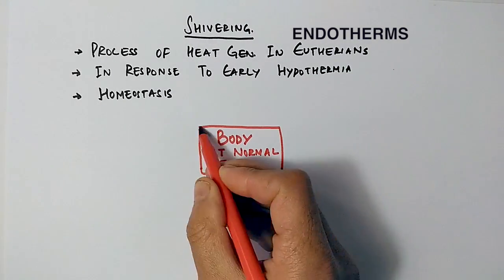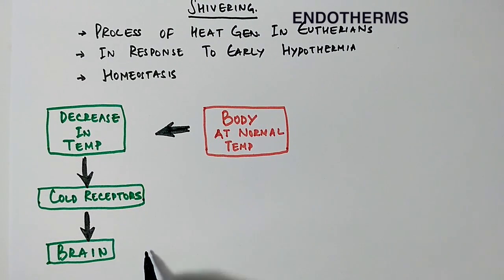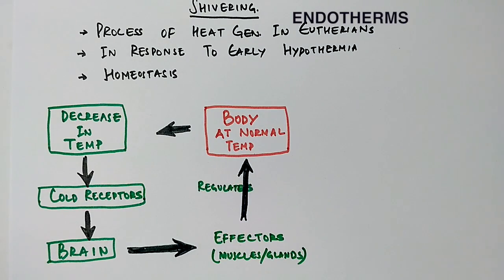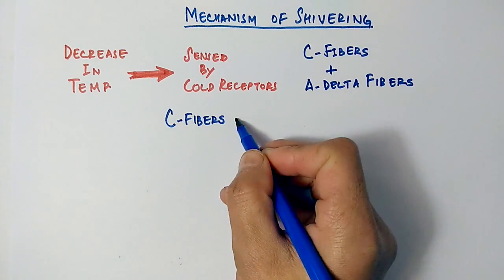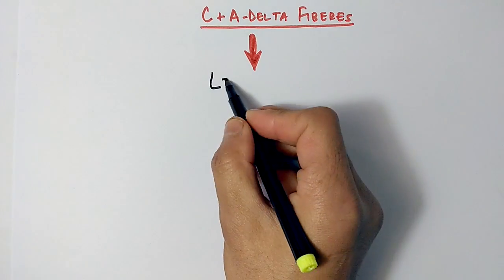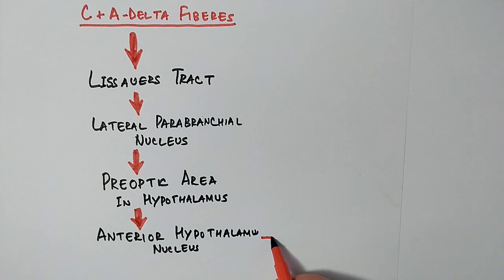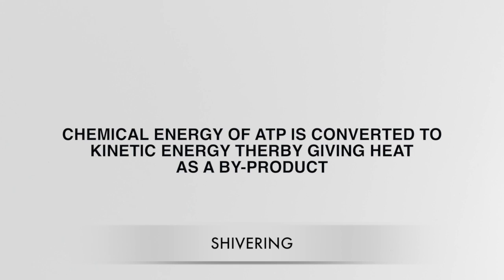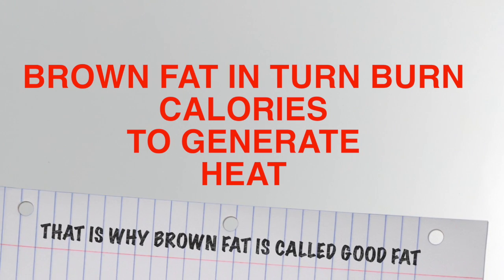Why Do We Shiver ?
When you are exposed to cold and lower temperatures , your body starts to shake in a manner we called it shivering and you do get GOOSEBUMPS too.Lets find out why we do so.